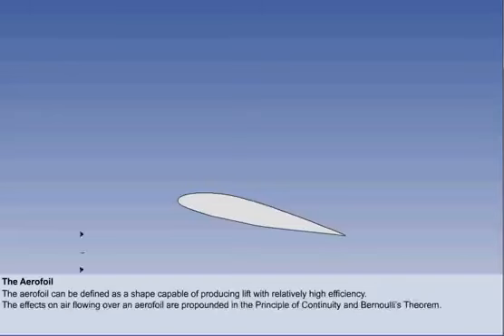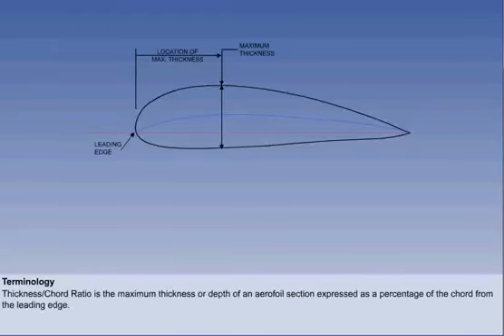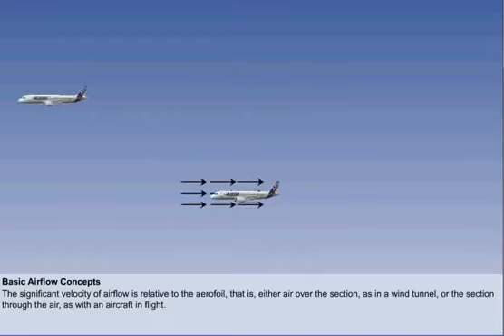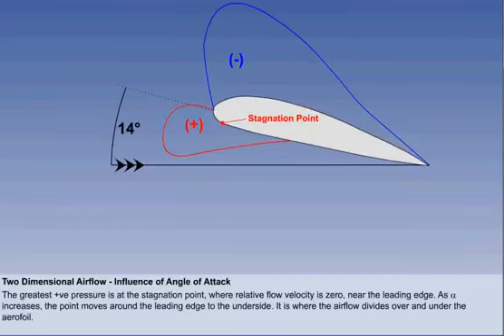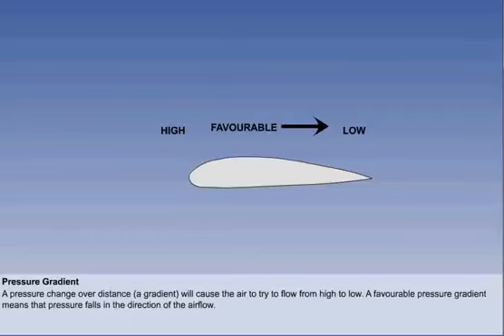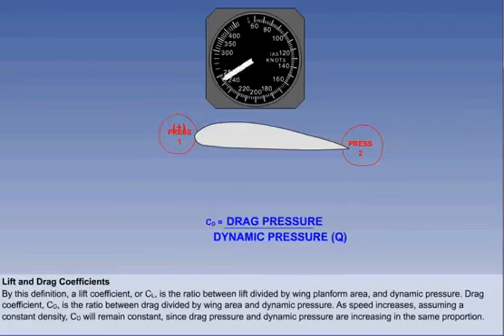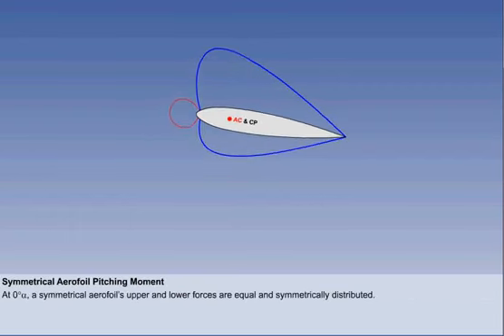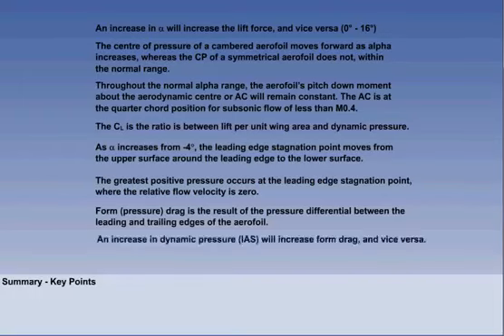Subsonic Airflow | Chapter 6 | Principles of Flight | CPL | ATPL | Pilot State